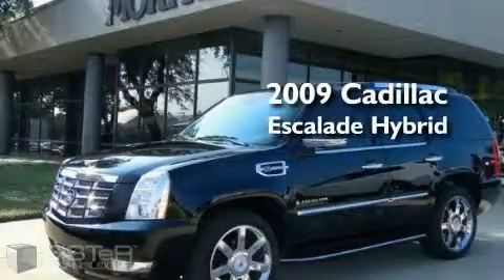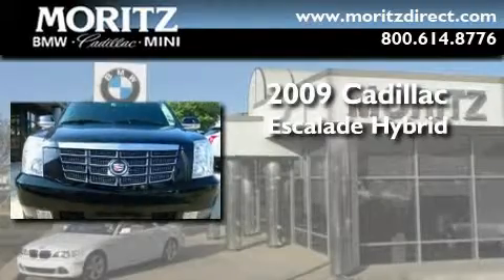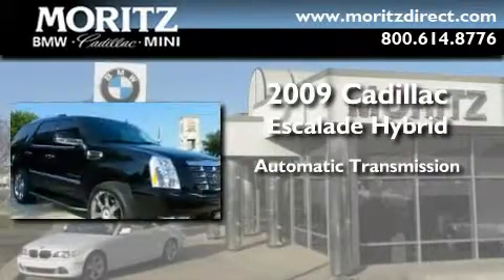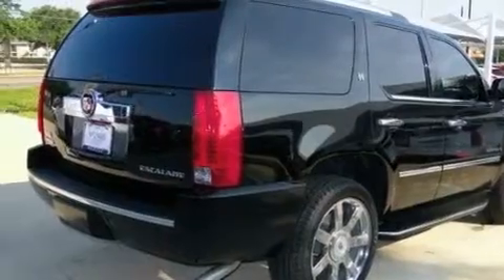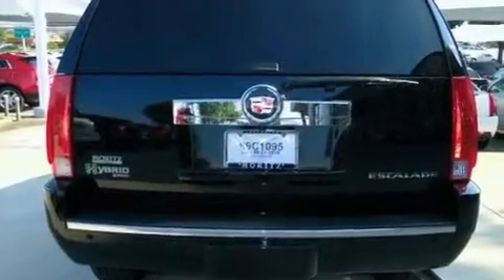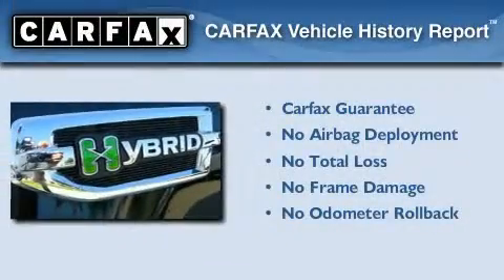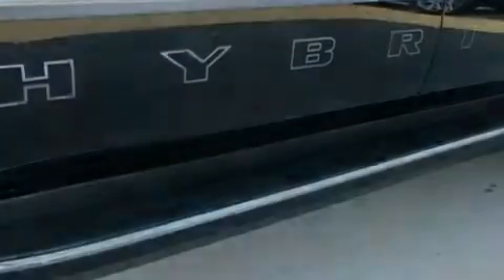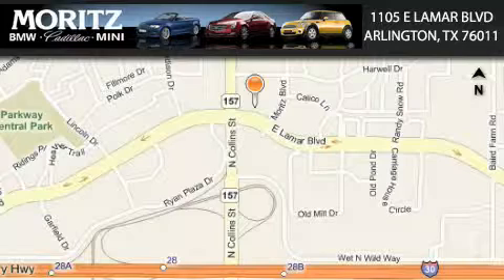2009 Cadillac Escalade Hybrid Arlington TX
We are proud to present this 2009 Cadillac Escalade Hybrid.

 Year: 2009
 Make: Cadillac
 Model: Escalade Hybrid
 Engine: Hybrid V8 6.0L/364
 Trans.: Automatic
 Exterior: Black Raven
 Miles: 31,265
 Interior: Ebony/Ebony

 1105 E Lamar Blvd.

 2009 Cadillac Escalade Hybrid Arlington TX